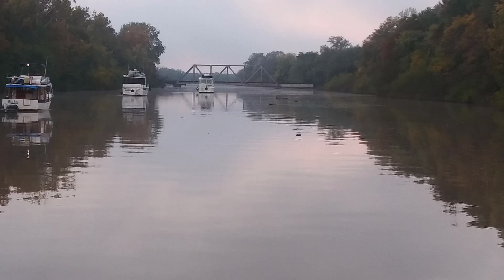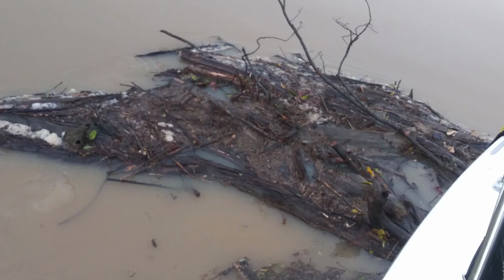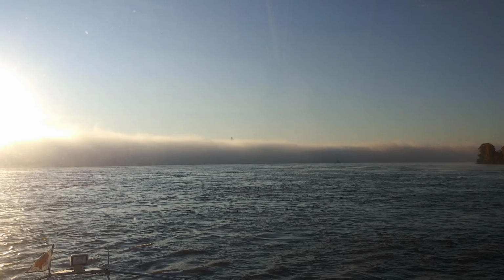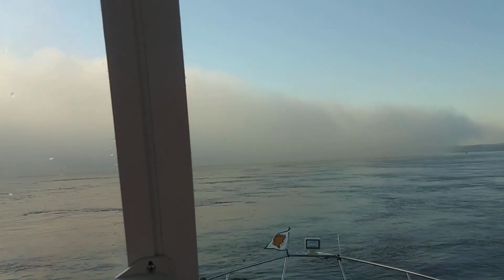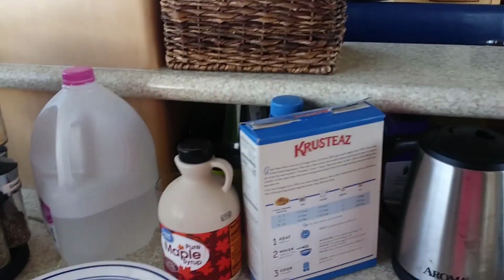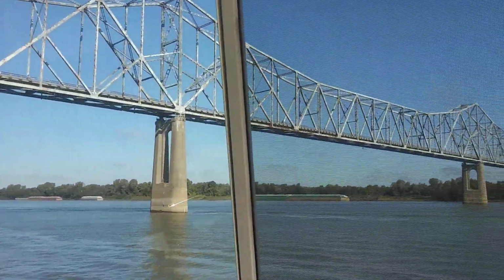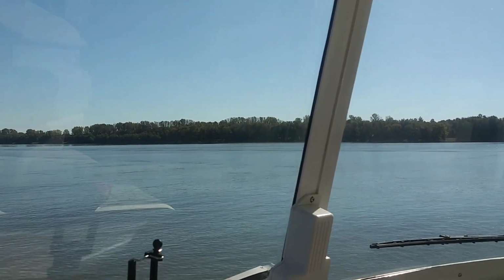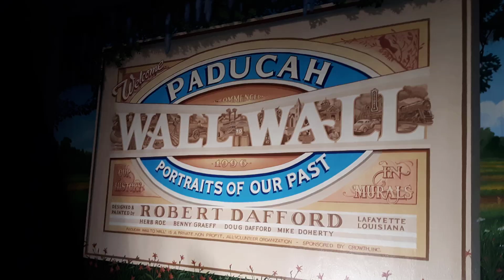Great Loop Route #62: Cape Girardeau, Missouri to Paducah, Kentucky | What Yacht To Do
Welcome to What Yacht To Do, a real life documentary of our great loop route. Today Rev and Sam are moving  from our crazy anchorage just south of Cape Girardeau, Missouri to the city marina in Paducah, Kentucky. We are cruising around America's Great Loop and selected a Carver named the Here's To Us!! as our Great Loop boat. So much goes into Great Loop planning and we share every trip with you. Welcome aboard!